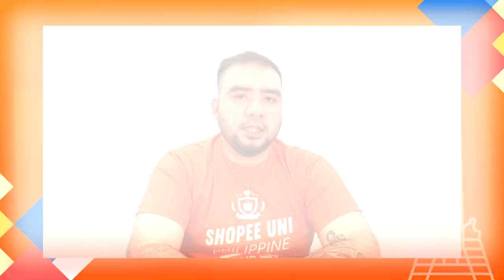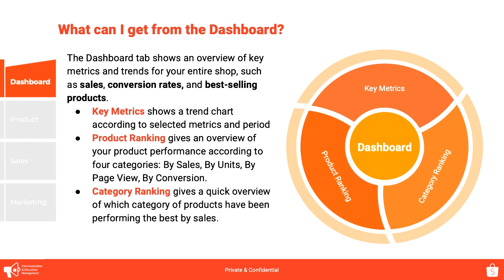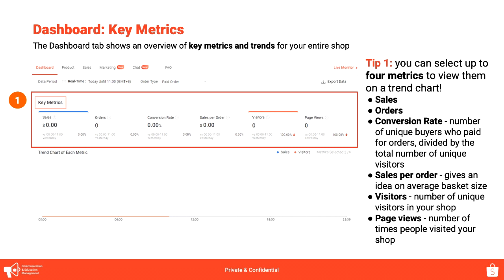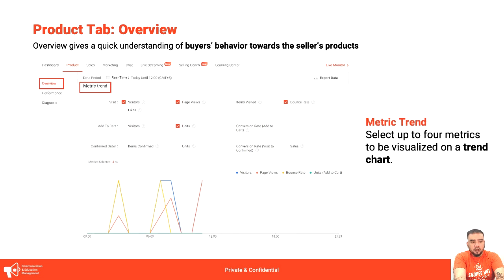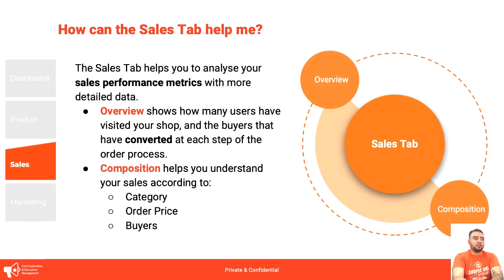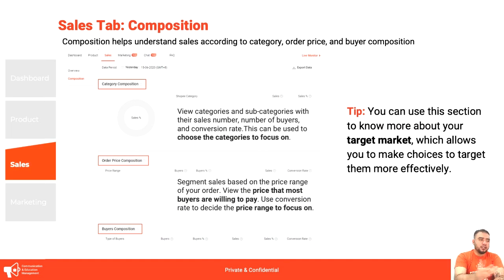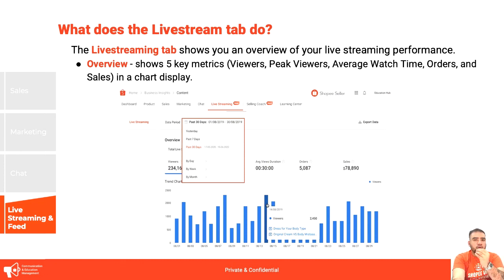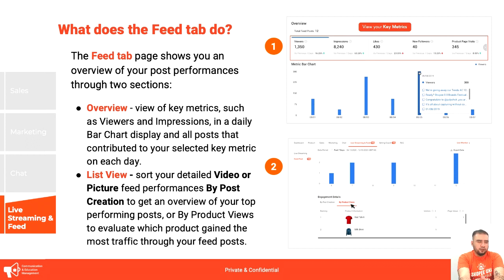[Shopee Uni Beginner] Business Insights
0:00​ Introduction
0:24​ What is Business Insights?
0:51​ Accessing Business Insights on Seller Centre
1:54​ What Do We Want to Achieve with Business Insights?
2:55​ Dashboard Tab
5:17​ Product Tab
8:00​ Sales Tab
10:38​ Marketing Tab
10:59​ Chat Tab
11:30​ Livestream and Feed Tab